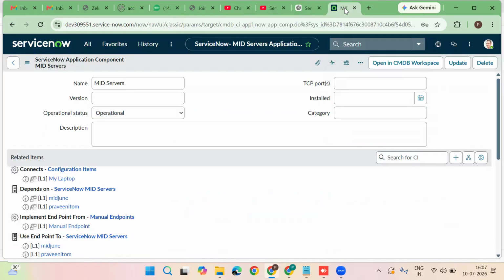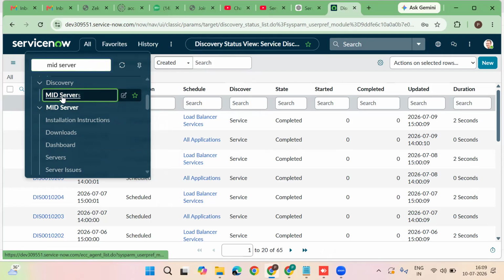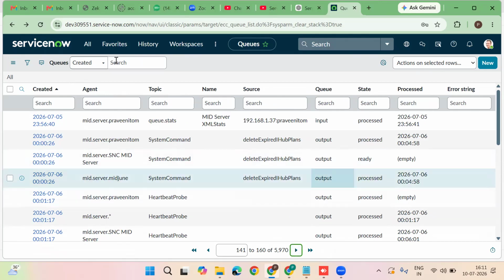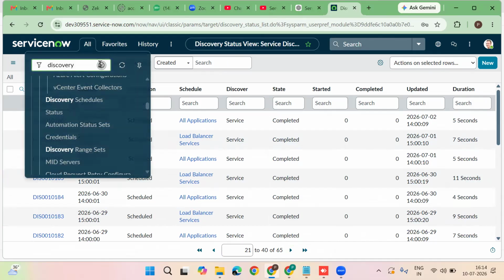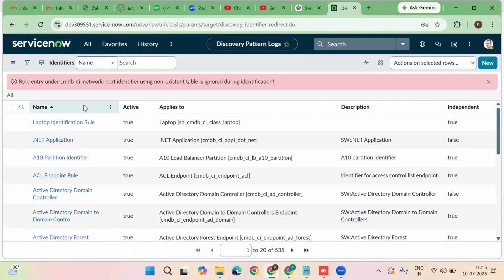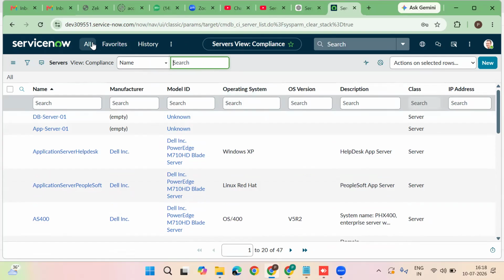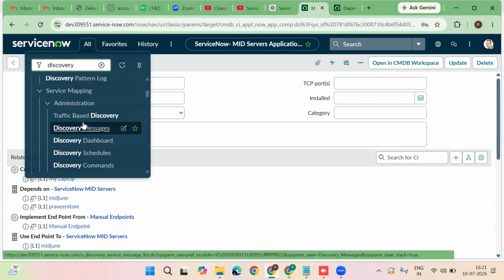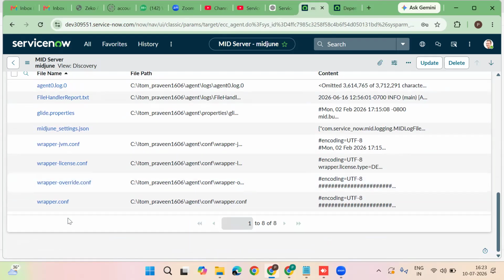ServiceNow Discovery Troubleshooting | Fix Common Discovery Issues | ITOM Complete Guide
ServiceNow Discovery Troubleshooting  | Common Discovery Issues & Solutions | ITOM Tutorial

Welcome to another ServiceNow  tutorial!

In this video, I explain ServiceNow Discovery Troubleshooting in a simple and practical way using real-time examples. If your Discovery is failing, devices are not getting discovered, CIs are not updating in CMDB, or you're facing MID Server and credential issues, this video will help you understand how to identify and resolve the most common Discovery problems.

📚 Topics Covered:

✅ Introduction to Discovery Troubleshooting
✅ Common Discovery Failures
✅ Discovery Status Explained
✅ Discovery Logs Analysis
✅ ECC Queue Troubleshooting
✅ MID Server Issues and Fixes
✅ Credential Problems
✅ Network Connectivity Issues
✅ Port and Firewall Verification
✅ Pattern Execution Errors
✅ Classification Issues
✅ Identification and Reconciliation Problems
✅ CMDB Update Issues
✅ Discovery Schedule Troubleshooting
✅ Best Practices for Discovery Success
✅ Real-Time Troubleshooting Scenarios
✅ ServiceNow Interview Questions & Tips

This tutorial is useful for:

ServiceNow Beginners
ServiceNow Administrators
ServiceNow Developers
Discovery Engineers
CMDB Administrators
ITOM Professionals
Anyone preparing for ServiceNow Interviews